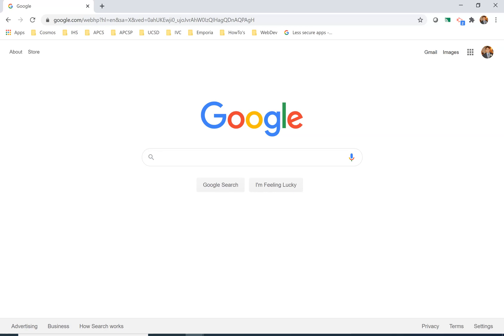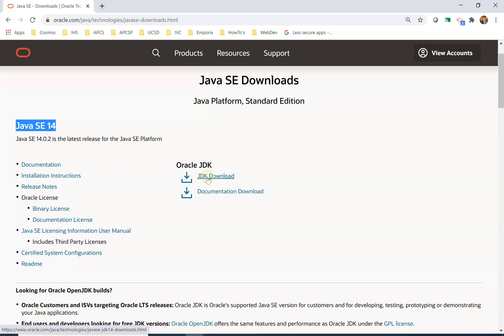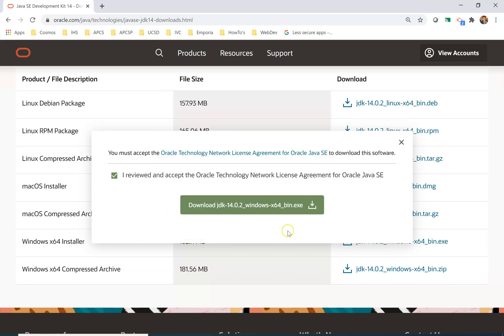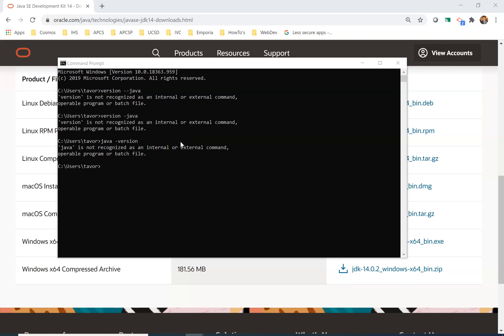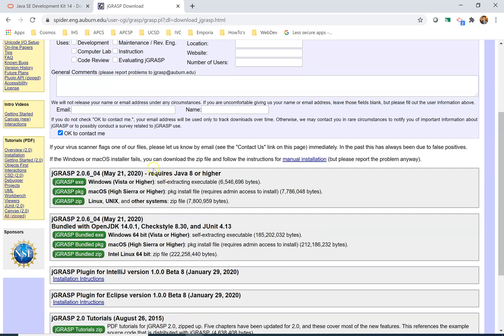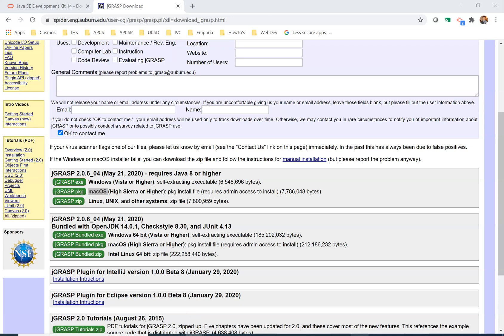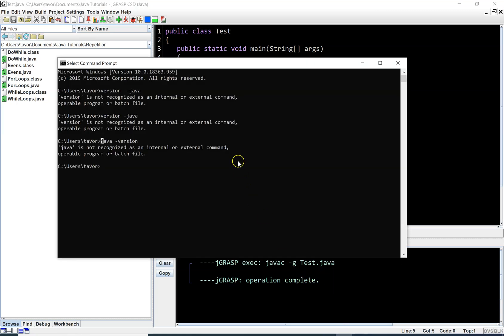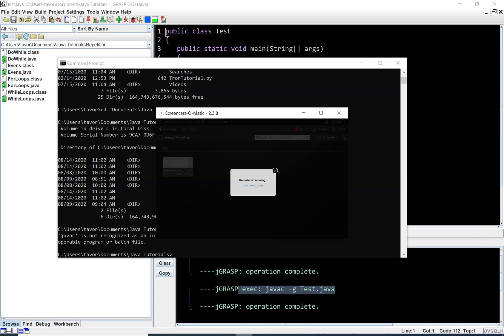Java & jGrasp Install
Install Java and jGrasp on Windows.